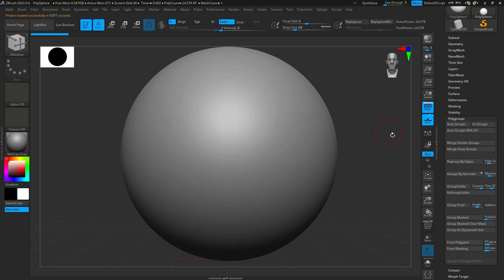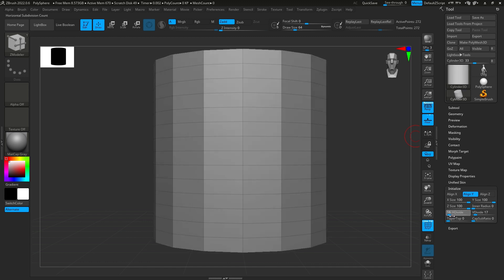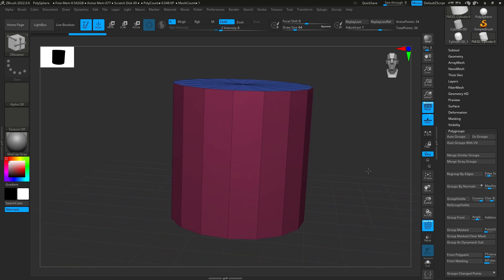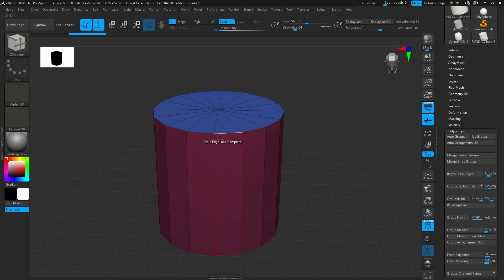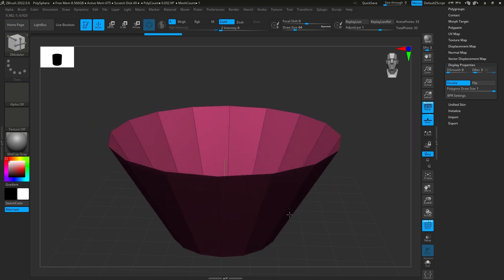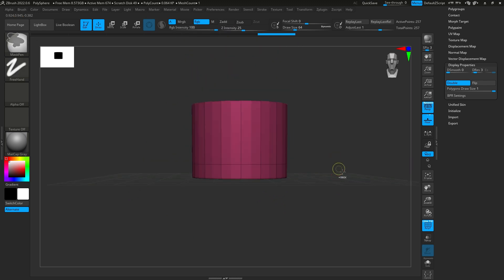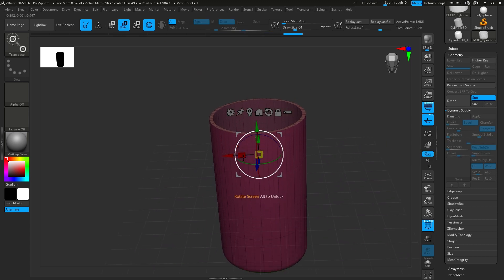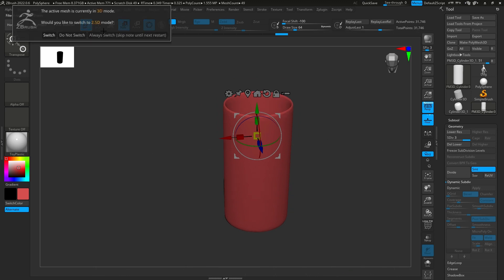Basic ZBrush Tutorial How to model a simple cup, bowl, or plate.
I walk you through the process of modeling a cup and show how a bowl and plate can be made through a similar process.